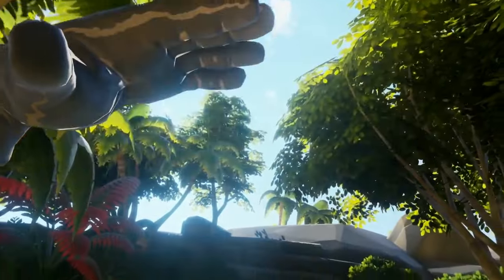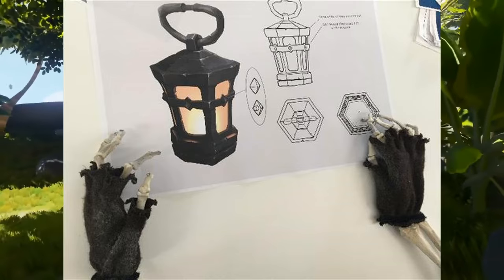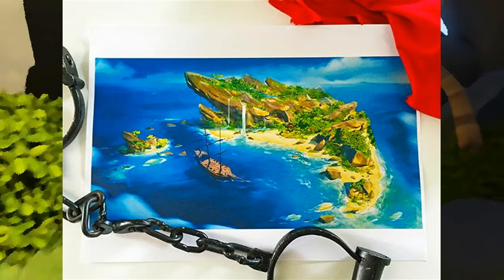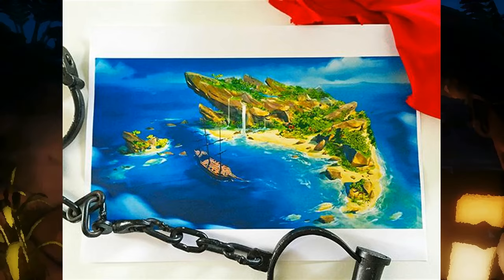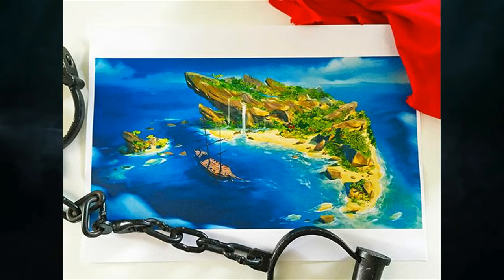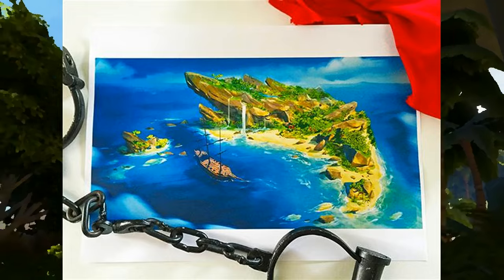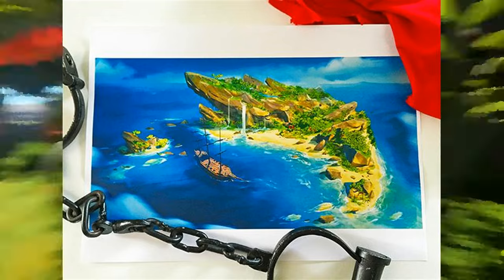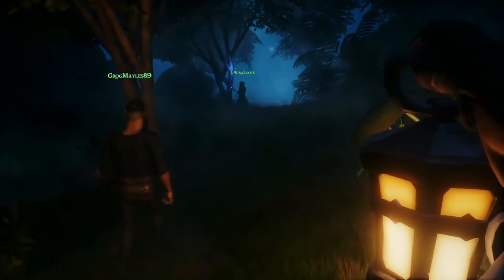We Got More Sea Of Thieves Concept Art: Let's Talk!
Loving the Sea of Thieves hype? Rare gave us just a bit more to tie us over and guess what, I made a video. So let's talk about the new piece of concept art. People are calling it Shark Island!
It's a pirates life for me!